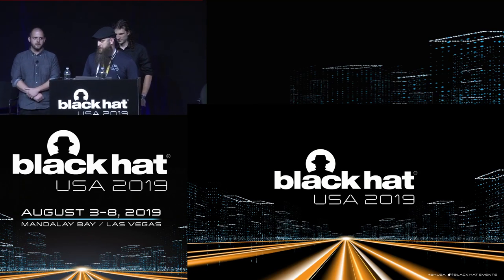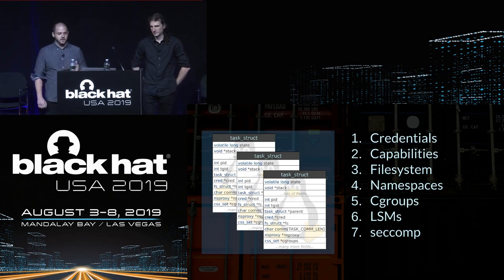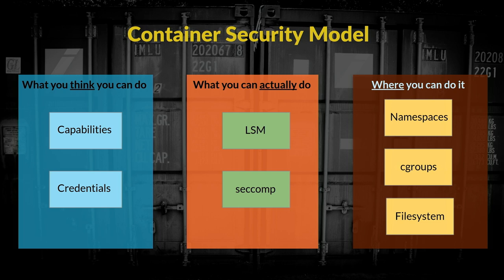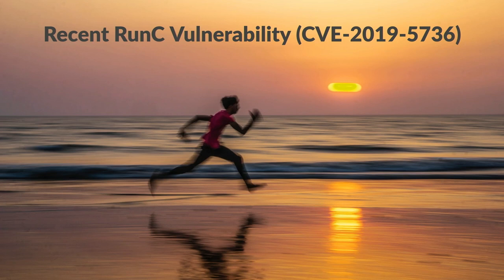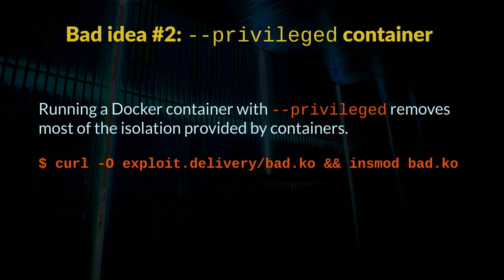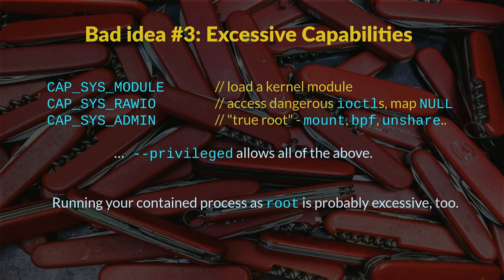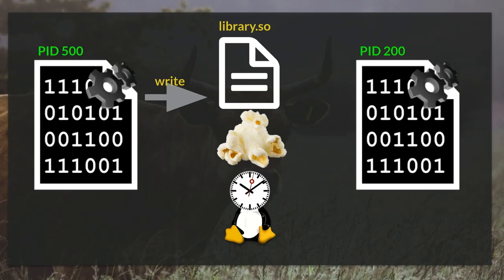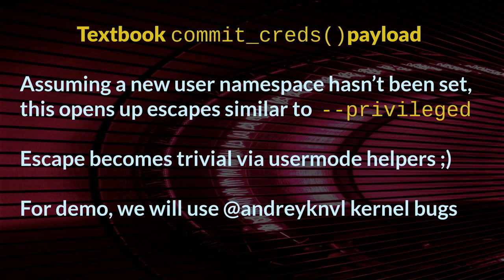A Compendium of Container Escapes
The goal of this talk is to broaden the awareness of the how and why container escapes work, starting from a brief intro to what makes a process a container, and then spanning the gamut of escape techniques, covering exposed orchestrators, access to the Docker socket, exposed mount points, /proc, all the way down to overwriting/exploiting the kernel structures to leave the confines of the container.

By Brandon Edwards and Nick Freeman